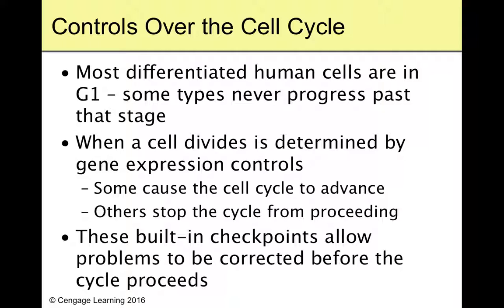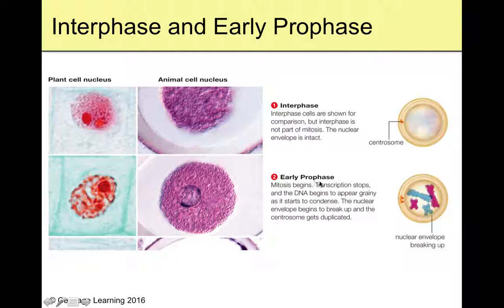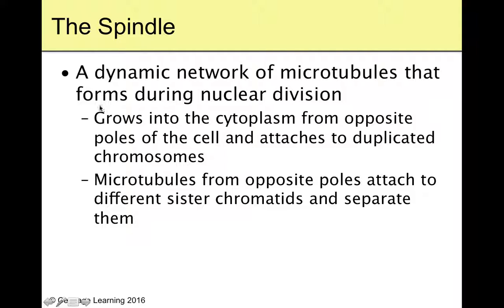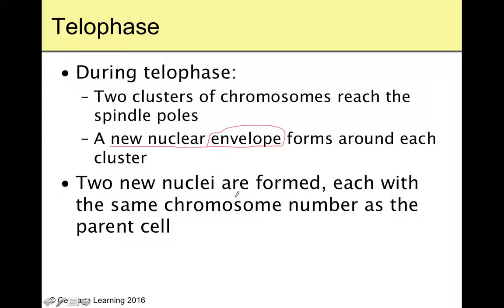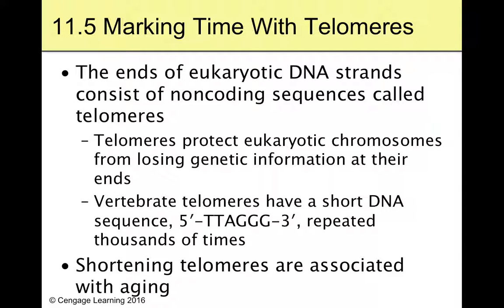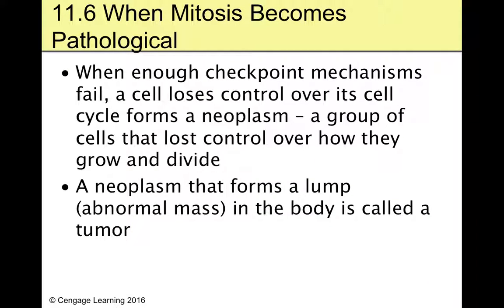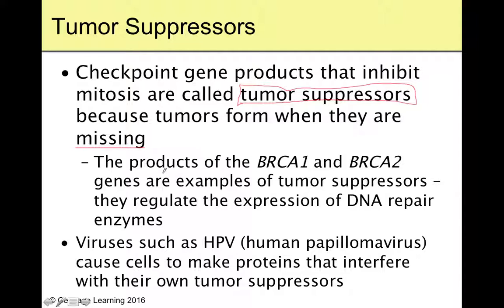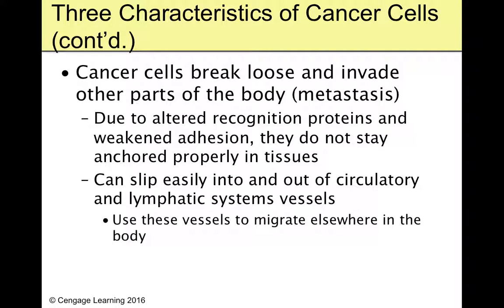Video 11 2 ap bio